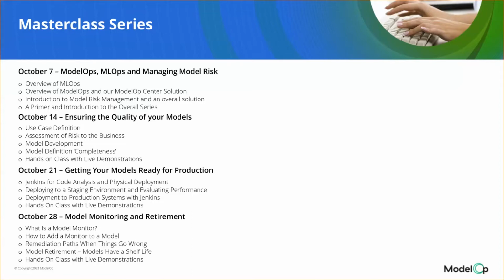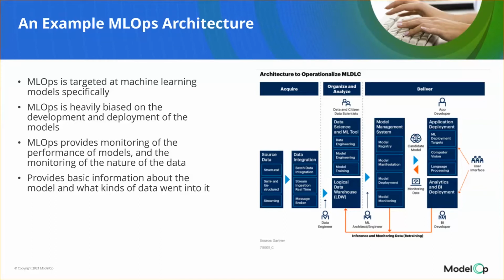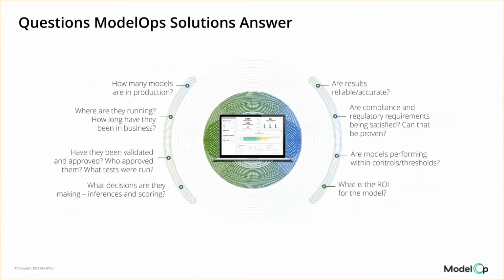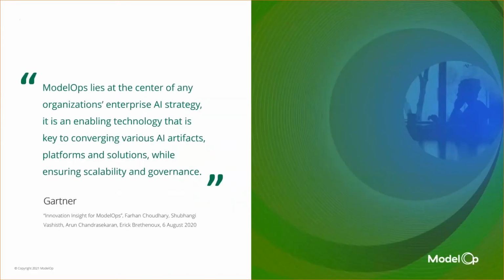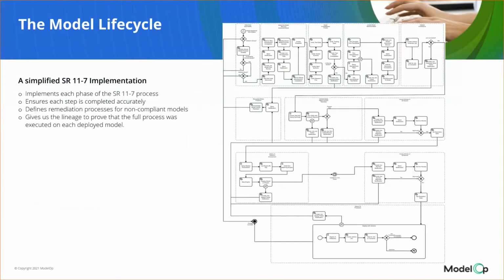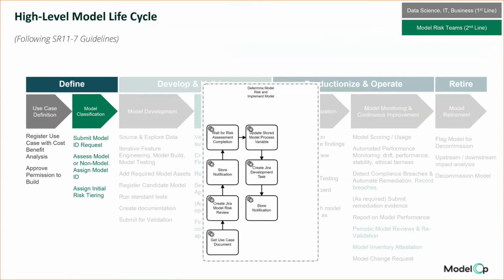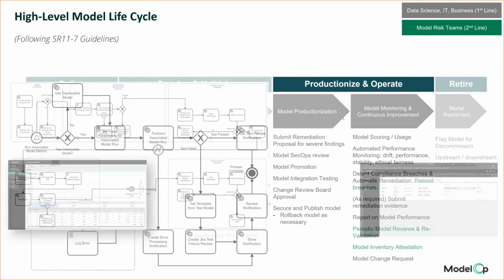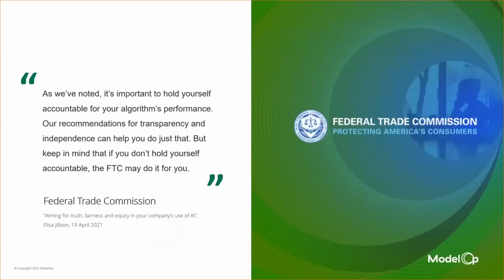ModelOps, MLOps and Managing Model Risk (Model Risk Masterclass - Part 1)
ModelOp Chief Technology Officer, Jim Olsen explores the differences between ModelOps and MLOps, and what this means to your ability to manage model risk. As more and more models are deployed in the business environment, of both traditional and AI/ML models, the risk to your business increases. Whether the risk is direct financial impact to your business, or additional scrutiny by governing agencies, we will explore how a robust ModelOp solution can help you reduce that risk and enable your business to be successful.